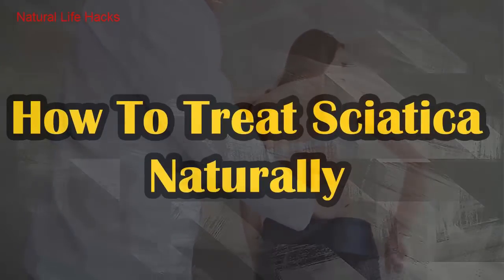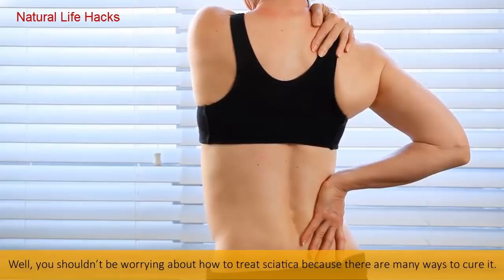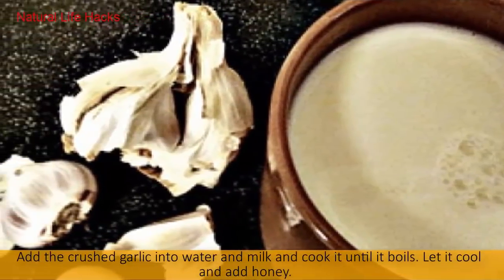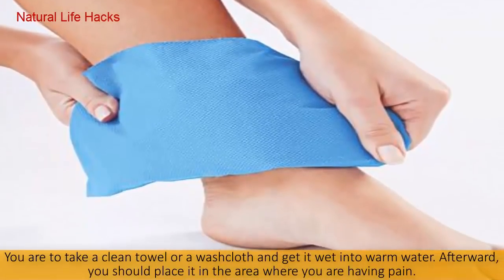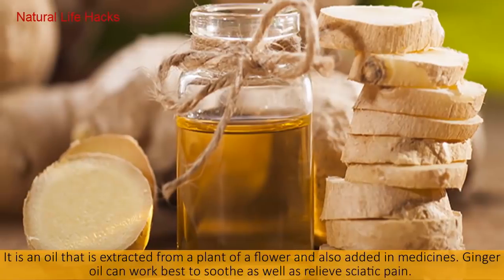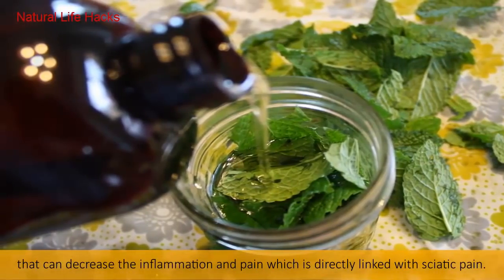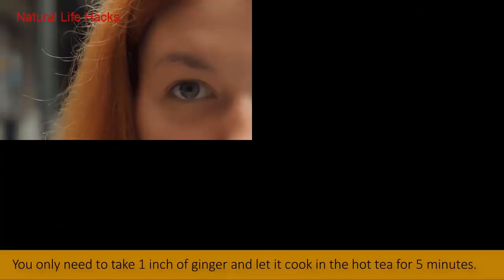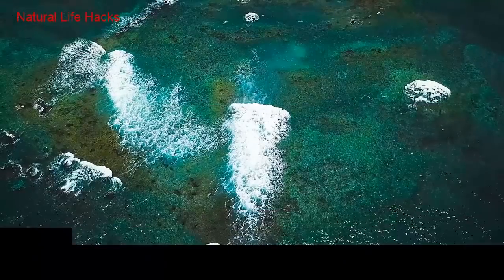How to Treat Sciatica Pain Naturally - 6 Home Remedies for Sciatic Nerve Pain In Leg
Have you been suffering from severe pain in your back? Do you feel difficulty in your back when you try to get off anything? Or can’t you sit for a long time at work due to this pain?

As you can feel that it is not some kind of usual back pain because it stretches severely towards the buttocks of your body. It is a kind of pain which starts from your back and spread all the way to the lower legs. It is just because of the inflammation of your main body nerve called sciatic nerve.

Well, you shouldn’t be worrying about how to treat sciatica because there are many ways to cure it. After great research, in this video, we have gathered around the top 6 home remedies to treat this severe pain.

1. Garlic Milk:
Garlic is known as one of the best therapeutic herbs which are mostly used for their distinct flavor as well as many health benefits. Garlic milk has an anti-inflammatory power which is very beneficial for treating sciatica. What you need to have is ten garlic cloves, 2 cups of milk, one cup of water and a little honey. Add the crushed garlic into water and milk and cook it until it boils. Let it cool and add honey.  You should drink this solution two times a day to get the best results.

2. Hot and Cold Compress:
You can treat sciatica with the easiest ways in which a hot or cold compress comes at the top. A hot compress can help decrease inflammation as well as pain to a great extent while a cold compress is there to help cut down the pain. Both of them work as the best pain relievers of sciatica. You are to take a clean towel or a washcloth and get it wet into warm water. Afterward, you should place it in the area where you are having pain. Then repeat the procedure once your affected area absorbs the heat. You can also put ice cubes in a towel and place it on your back and legs. You should repeat this procedure many times a day.

3. Ginger Essential Oil:
Do you want to know how to treat sciatica naturally and rapidly? The ginger essential oil can be the best solution as it comes with a lot of benefits. It is an oil that is extracted from a plant of a flower and also added in medicines. Ginger oil can work best to soothe as well as relieve sciatic pain. It is full of a pungent constituent known as gingerol that results in anesthetic effects. You need to take four to five drops of ginger oil and add it to any other oil like jojoba oil or coconut oil and mix them well. Massage your affected area with this mixture and use it twice to see the best results.

4. Peppermint Oil:
Peppermint is the best known as a pain reliever as it is rich in anti-inflammatory as well as analgesic properties that can decrease the inflammation and pain which is directly linked with sciatic pain. Moreover, it also helps you to recover quickly. Take 4 to 5 drops of peppermint oil and mix it with coconut oil. Massage smoothly on the affected area and repeat this process two times daily to cure sciatica pain.

5. Ginger:
As ginger oil is the best pain reliever of sciatica, similarly ginger tea is also there to help you cure sciatic pain naturally. Its analgesic and anti-inflammatory properties can get you relief from the sciatica pain. You only need to take 1 inch of ginger and let it cook in the hot tea for 5 minutes. When it is hot enough to drink, you can add a little honey for a good taste. Drink this tea three times a day.

6. Celery Juice:
Here is another remedy for how to treat sciatica pain. Celery juice can work well to decrease the sciatica pain and inflammation as well with its anti-inflammatory properties. What you need to have is a half cup of cut celery. Add it to one cup of water and blend it. You may also add honey to have a better taste of celery juice. You can drink this juice two times a day to get rid of this pain rapidly.